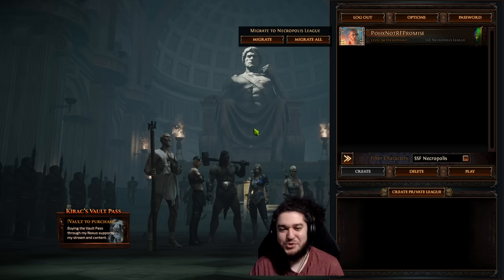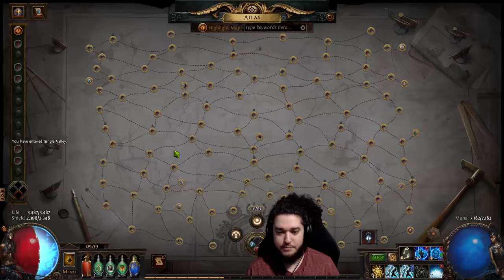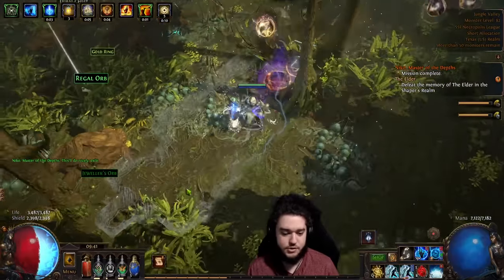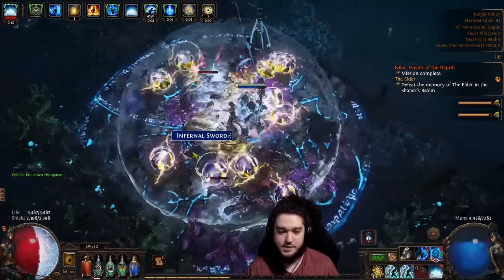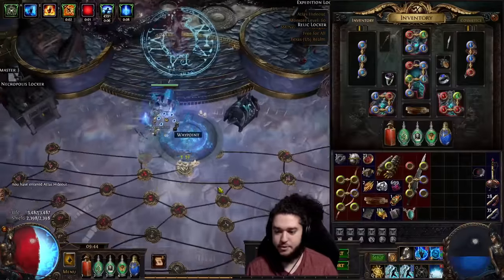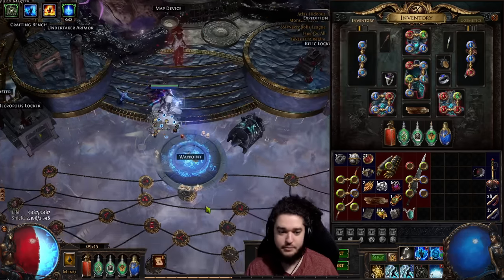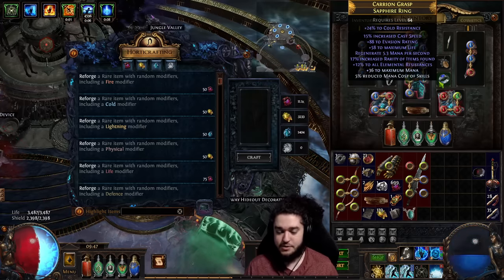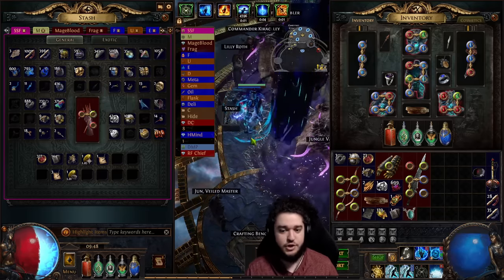PoE Necropolis | Day 3/4 SSF I'm now a Hammerdin